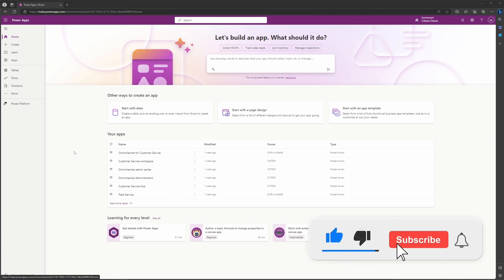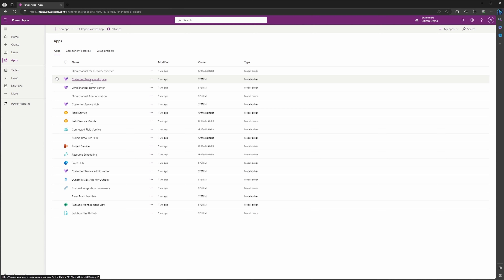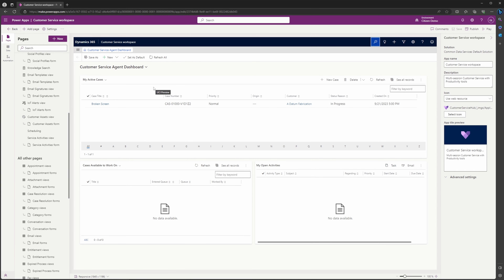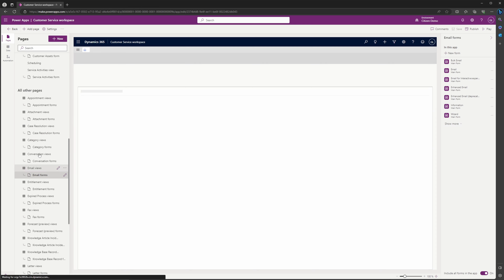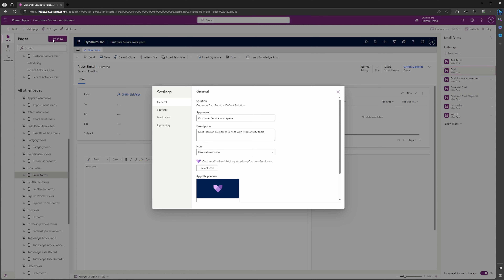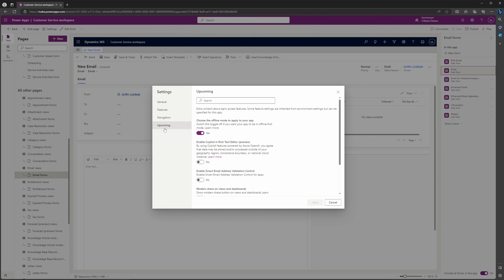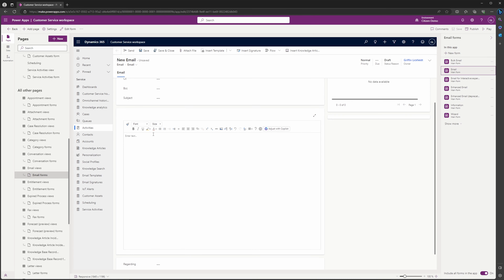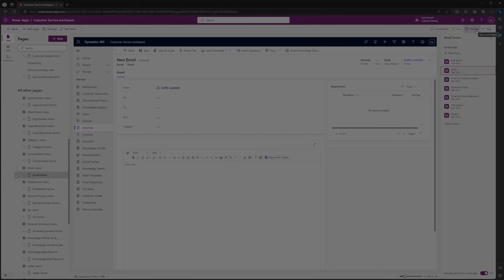How to Enable the Microsoft COPILOT Rich Text Editor [Preview]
Here is a STEP-BY-STEP demonstration on how to successfully enable the COPILOT RICH TEXT EDITOR in your D365 ENVIRONMENT and level up your Customer Service EMAILS INSTANTLY! Be sure to stay to THE END of the video so you don’t miss how to implement Copilot Case Summaries as well.

Unlock the potential of your customer service emails with the Microsoft COPILOT Rich Text Editor in your D365 environment! Follow this step-by-step demonstration to seamlessly enable and enhance your customer interactions.

This video is going to answer:
1️⃣ What is the Rich Text Editor?
2️⃣ How do I turn on the Copilot Rich Text Editor?

Video Contents:
00:00 - Intro
00:30 - Enable the Copilot Rich Text Editor
02:11 - BONUS Tip - Enable Copilot Case Summaries
02:17 - Outro